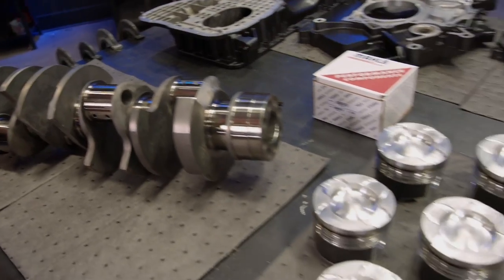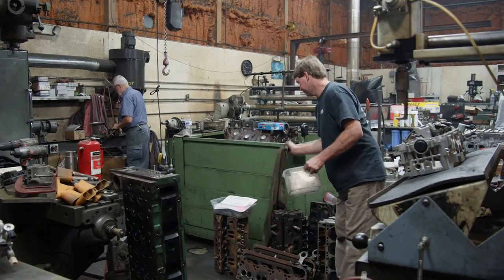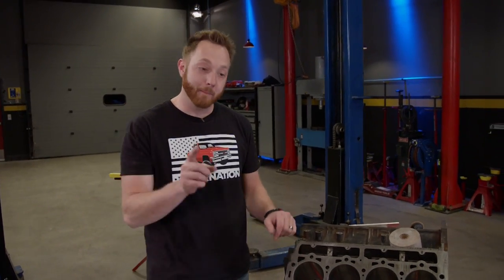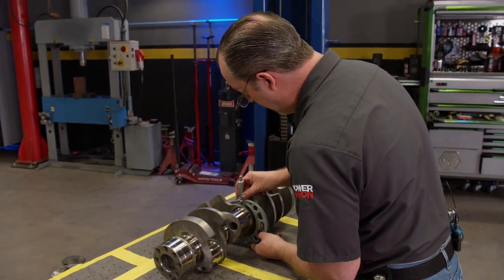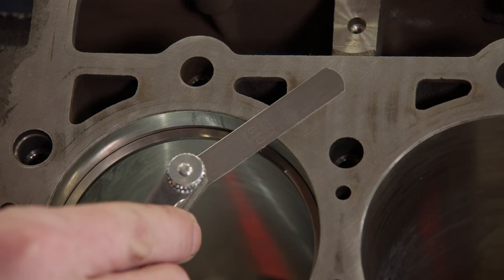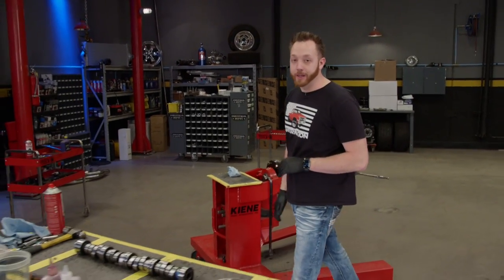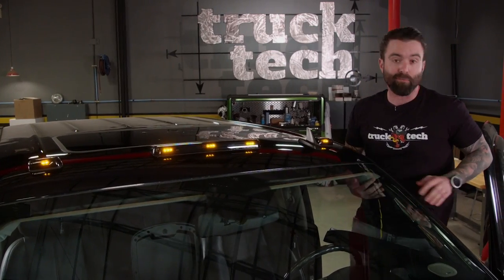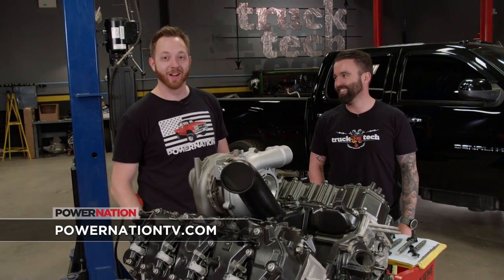How to Build a High Power Diesel Beast - Truck Tech S7, E9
New 2020 Episode! Modifying a Duramax to make high power starts with a teardown and some machining before the new performance parts are added. Plus, Austin mods up the body for a cool clean look.

Edelbrock: Performer RPM

Matco Tools: MATCO Tools are the Official Tool Supplier to PowerNation

Shacklett Automotive Machine: Machine Shop